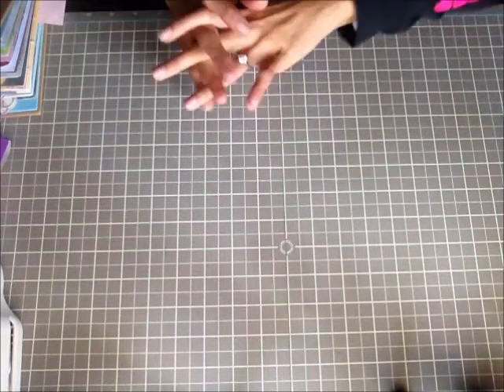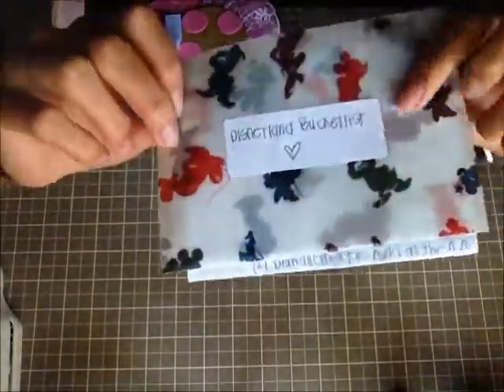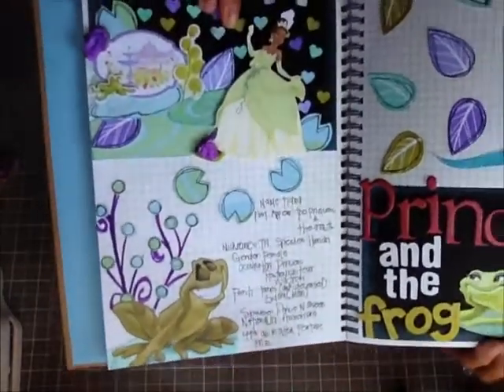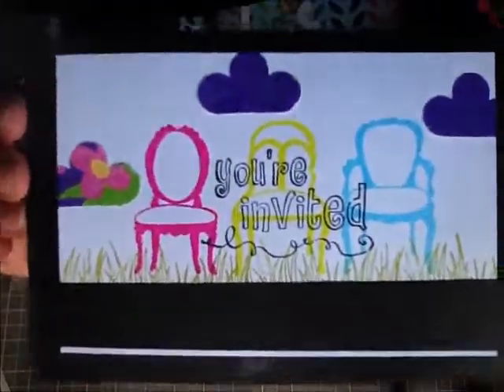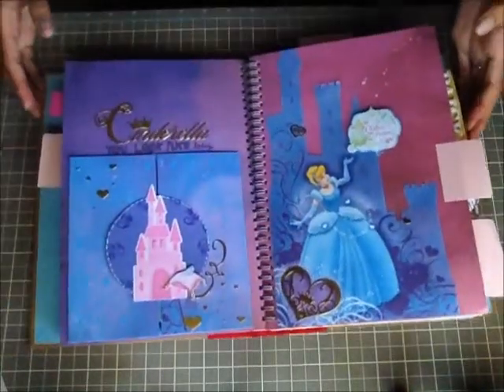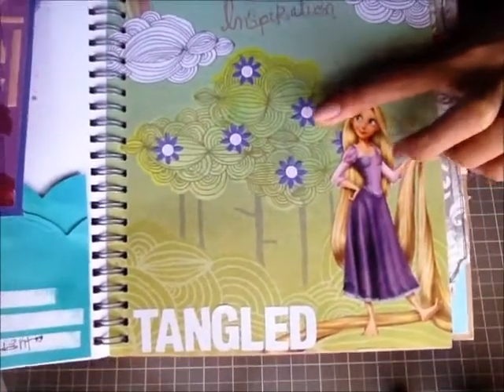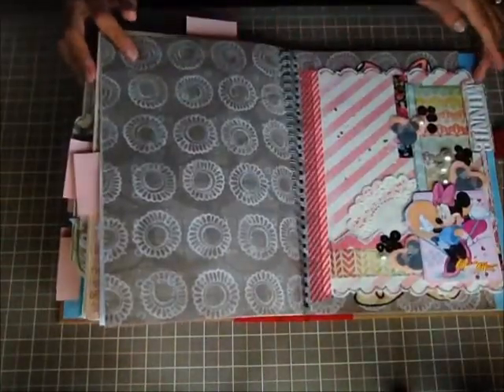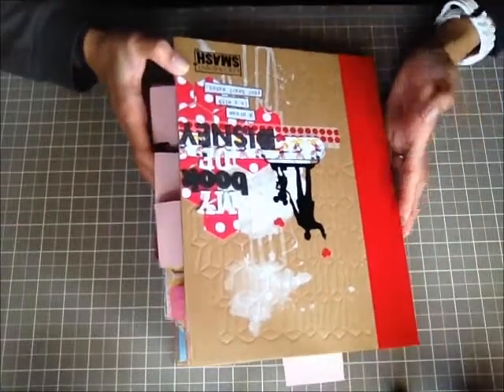Disney Smashbook Share and Custom disneyland Outfit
Hey you guys. So here is a video before i head out to disneyland showing you a couple of shirts i customized as well as a foam scrapbook album and white shoes for disneyland(: Hope you enjoy!